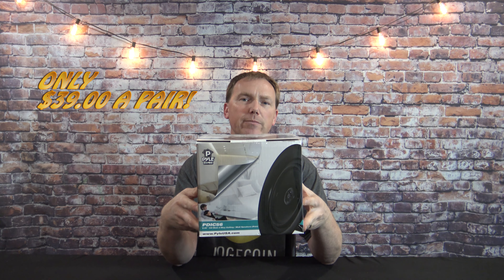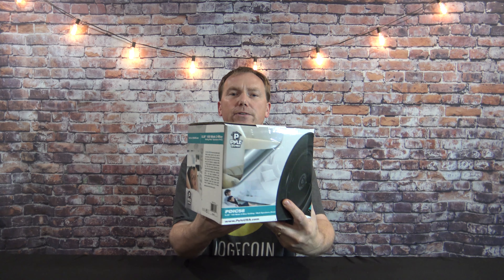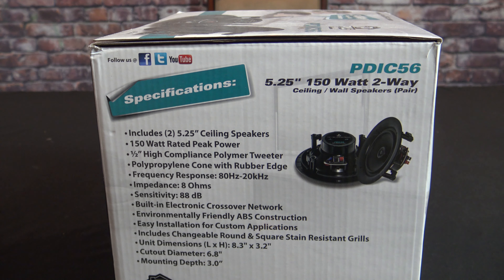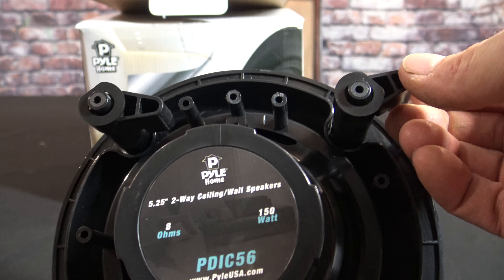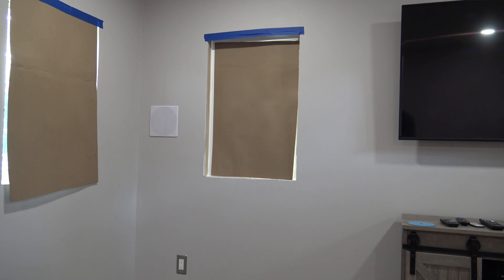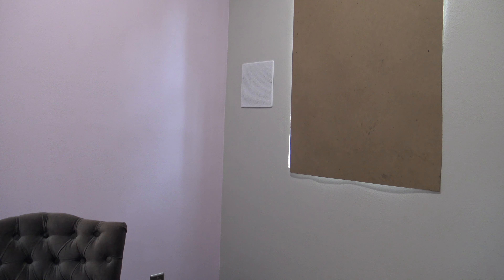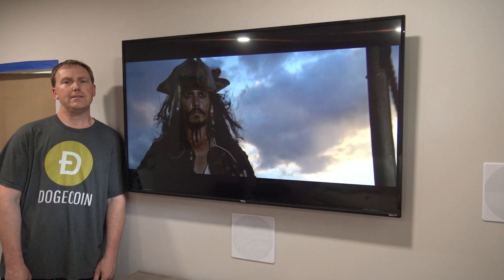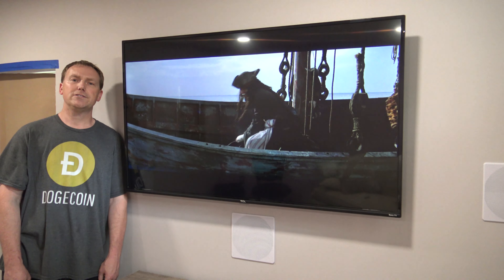The Cheapest In-Wall - Ceiling Surround Speakers On Amazon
I review and demo the cheapest in wall speakers I found on Amazon For Home Theater. AND They are not Bad!!

IN Wall Wiring